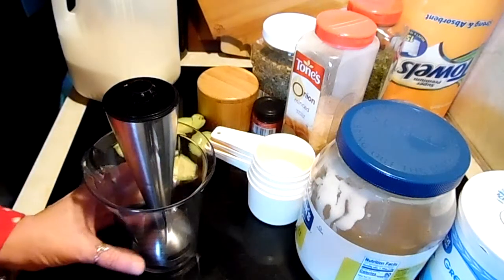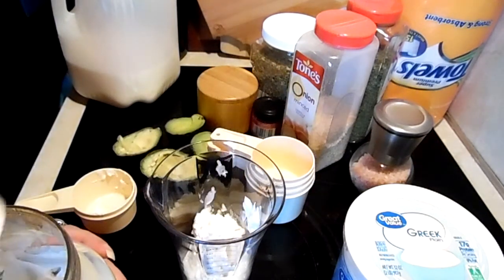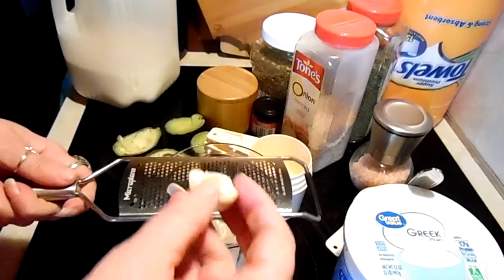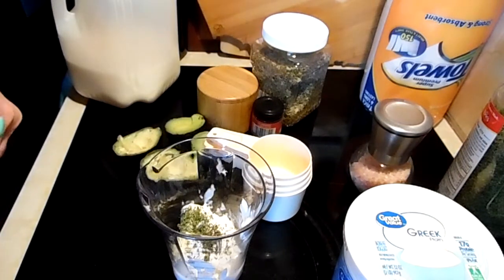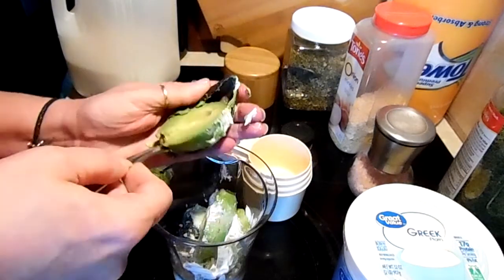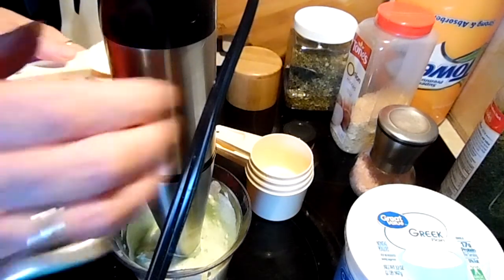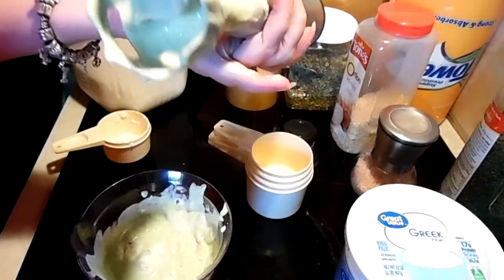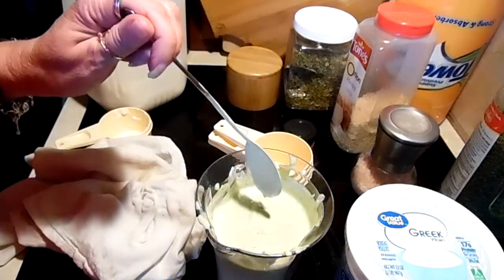How to Make Avocado Ranch Dressing Avocado Ranch Dip and Dressing Recipe